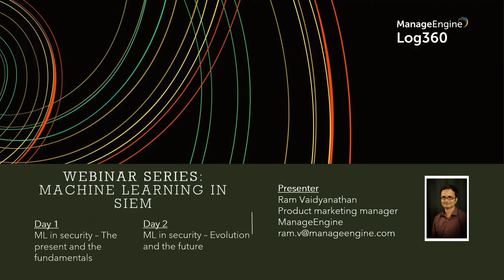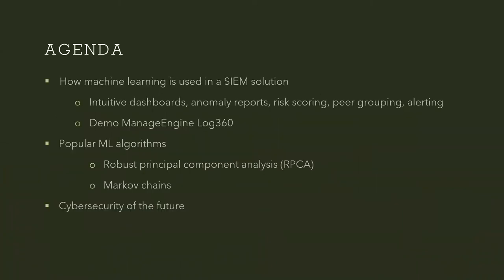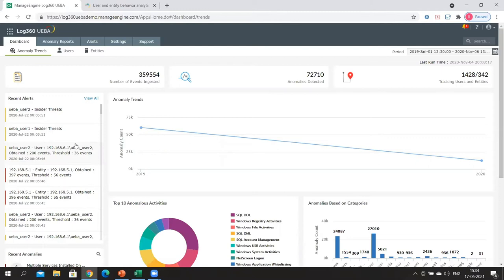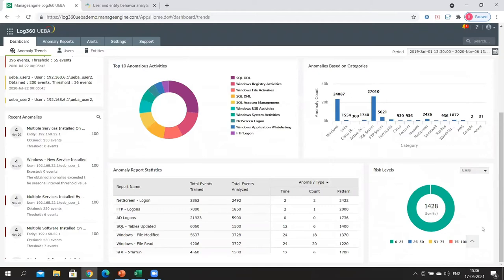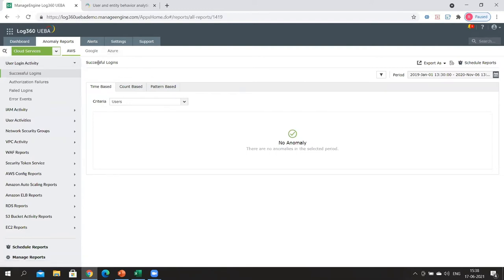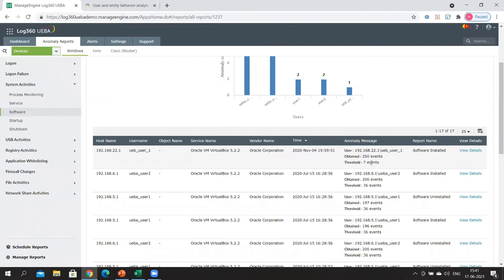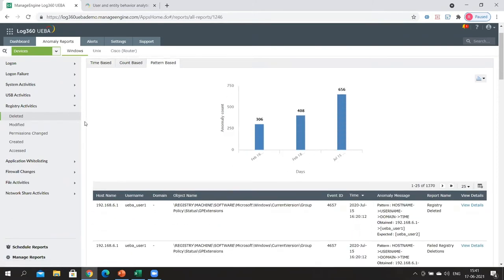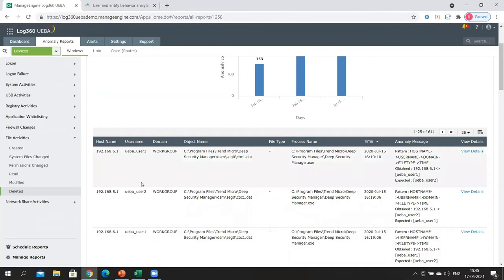Machine learning in SIEM Part-2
Data. Patterns. Algorithms. These three words may seem like answers to a cybersecurity crossword puzzle, but in IT, they're each essential components in solving cybersecurity threats. These three aspects help with detecting malicious activity quickly and stopping attacks before they get started.
Machine learning (ML) in cybersecurity is a fast-growing trend. It helps businesses analyze threats better and respond to security incidents and cyberattacks. It also helps automate repetitive security tasks, saving your IT security team's time.
Join us for this two-day webinar series where we dive deep into the world of machine learning and explore some real-life examples of mitigating cyberthreats like account compromise, insider threats, data breaches, and more. Learn how you can use this latest cybersecurity trend to strengthen your defenses.

Agenda:

-Real-life examples of curbing cyberattacks using SIEM and ML
-What the future holds for ML in security information and event management (SIEM)